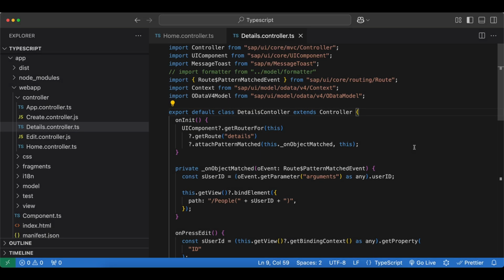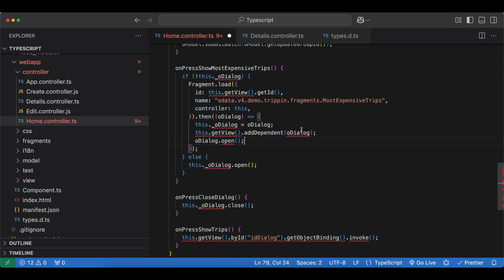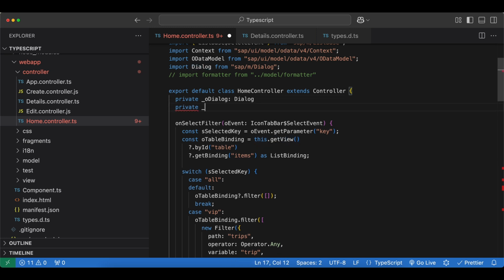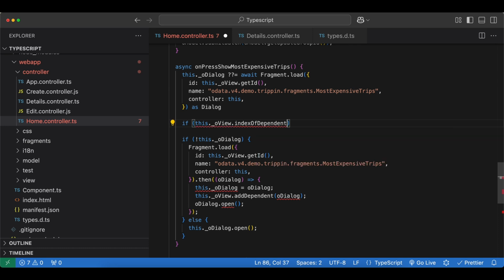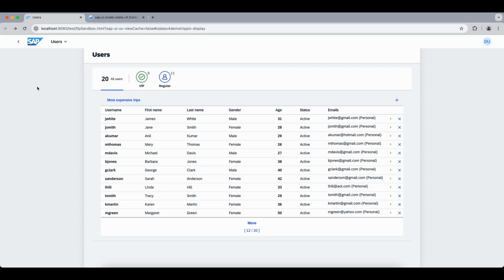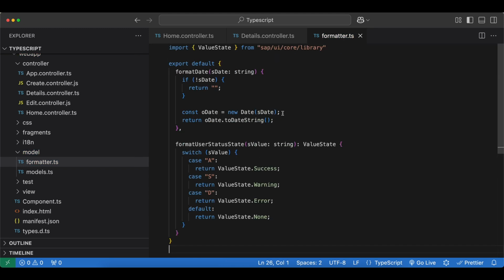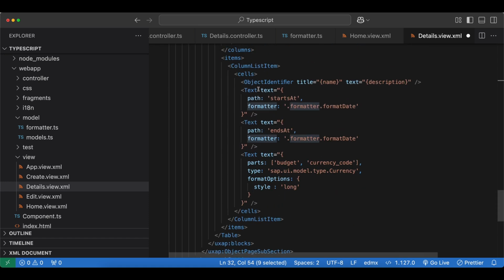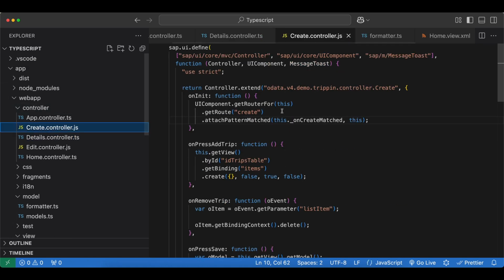11.4 Using Async Await and Custom Formatters in UI5 with Typescript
In this video, we handle async code with async-await and take care of the formatting in our app.

00:00 Previous video wrap-up
01:49 Async-await
08:07 Custom formatters
12:42 Convert suspend handler